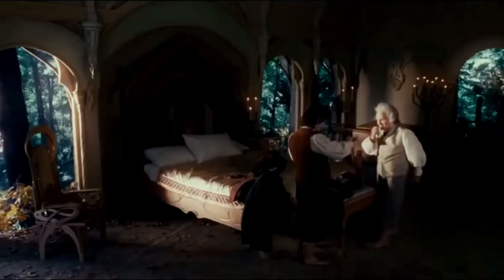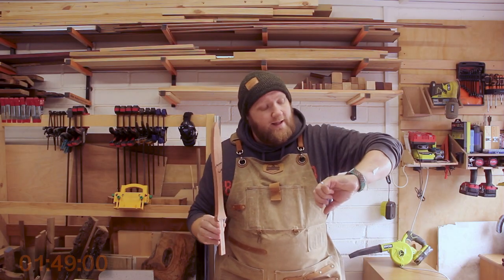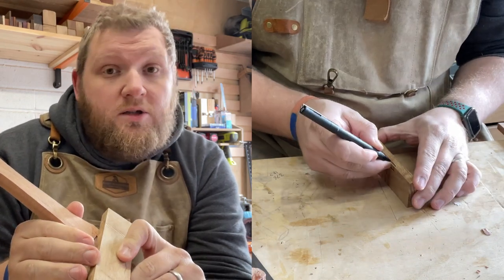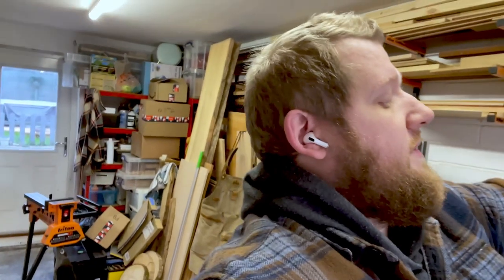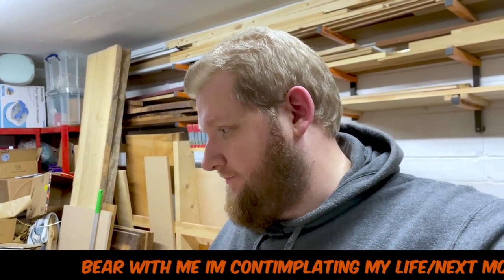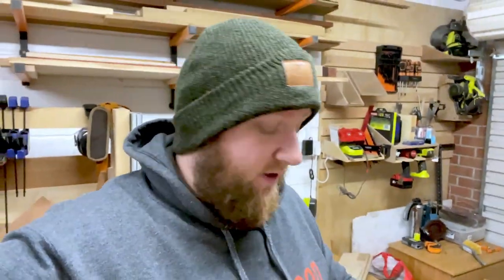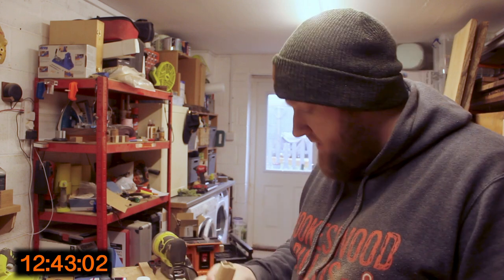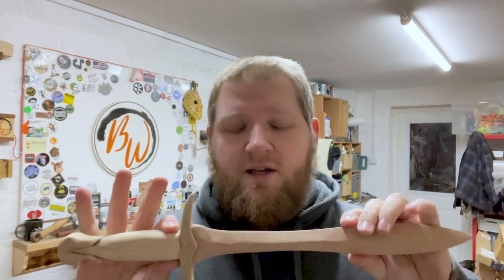Can you build Lord of the rings Sting in 1 day??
This week in the BrookesWood Builds WoodForge we are making Bilbo/Frodos Sting from Lord Of The Rings. He wanted a sword for Christmas, so I showed him some options & this is what he picked.
This was meant to be a 1-day build but turned into a 2-day build. Follow-up items are the scabbard & the engraving which will be in part 2.